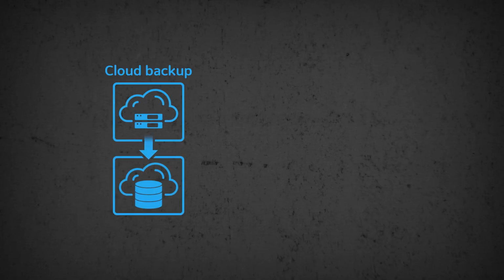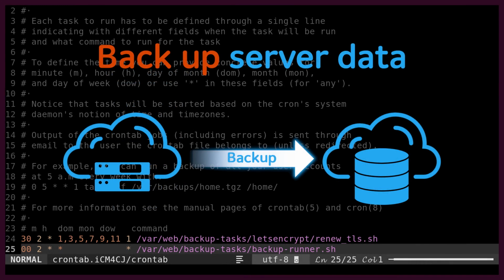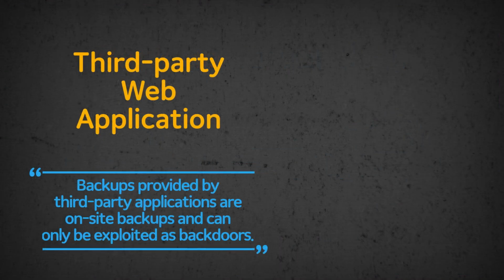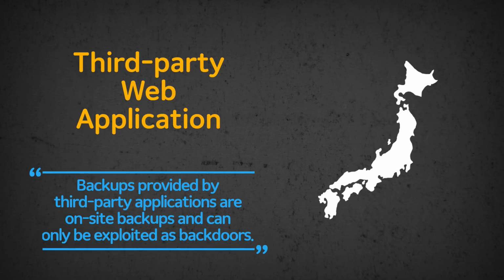On-site Backup vs. Cloud based Backup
Backups provided by third-party applications are on-site backups and can only be exploited as backdoors.